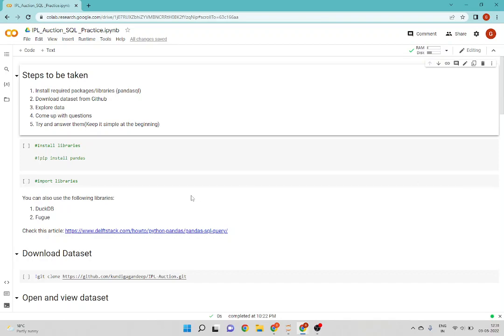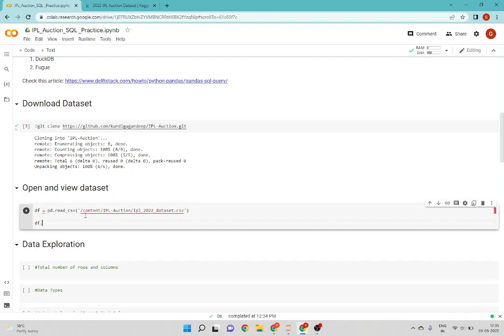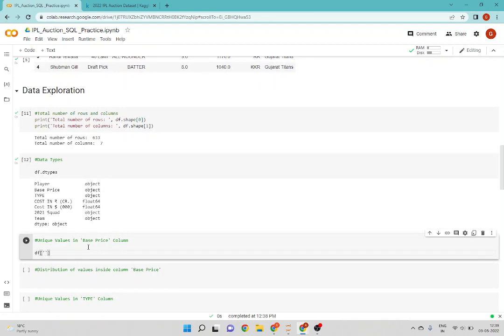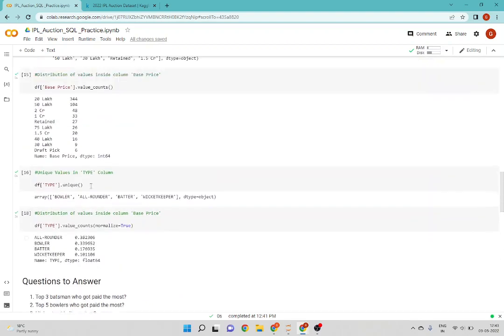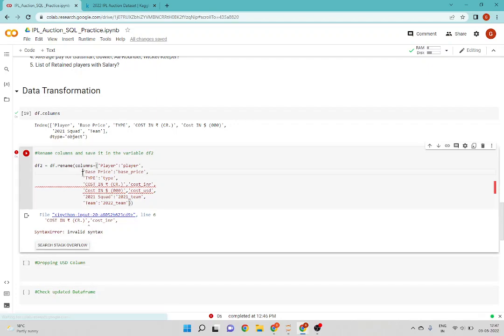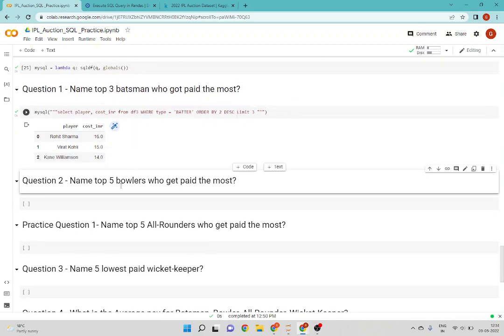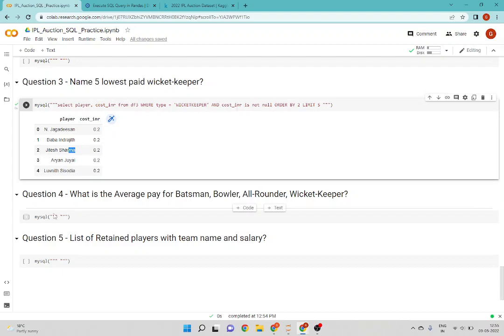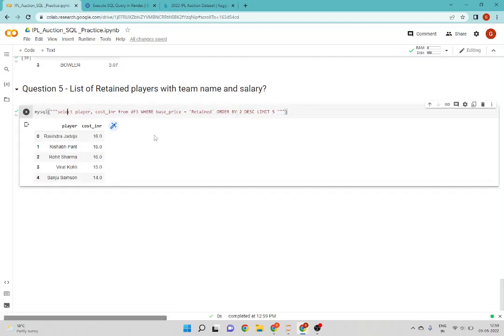How to run SQL Queries in Python (Pandas Library) - IPL Auction Project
This is an introductory video on using SQL with Pandas library to get some hands on practice with both SQL and Pandas.

This is part 1 of the series, in the part 2 we will answer the following questions again with PySpark.